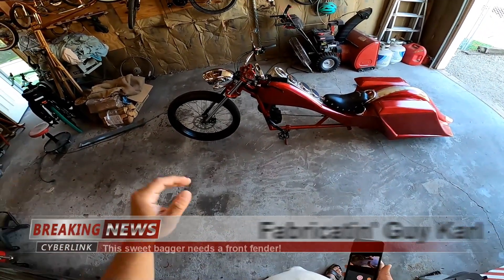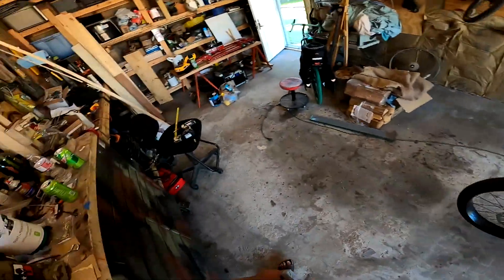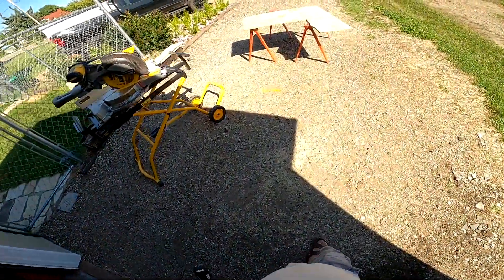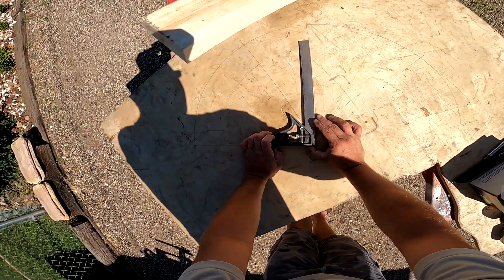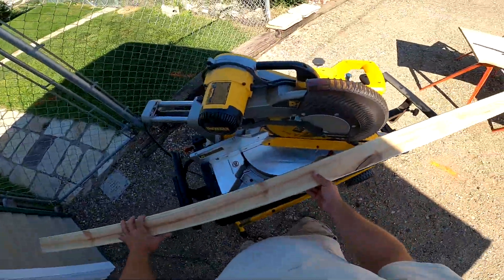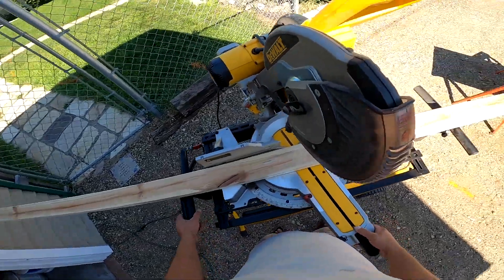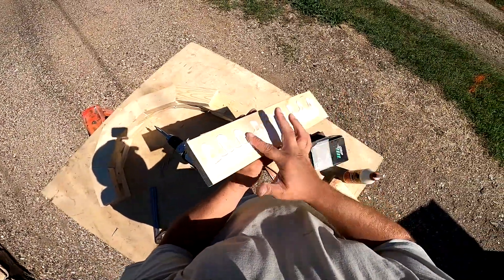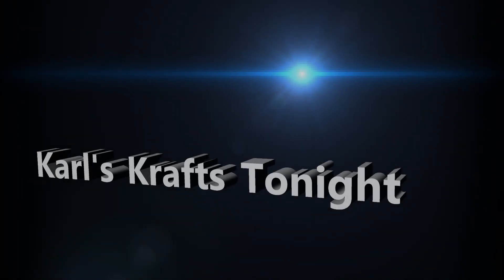How To Make a Fiberglass Bike Fender Part 1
Today I start making a buck to make a fiberglass front fender for my E-bike. I'll be able to reuse this buck to easily make more in the future!